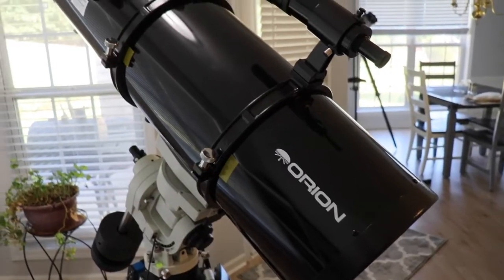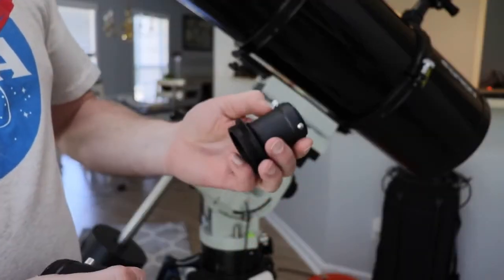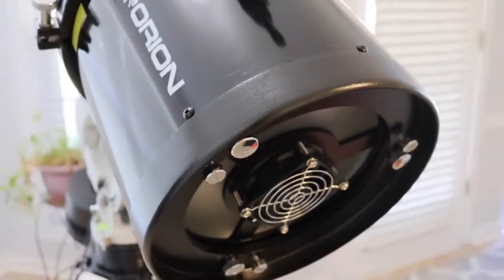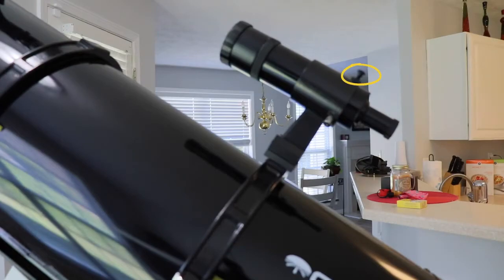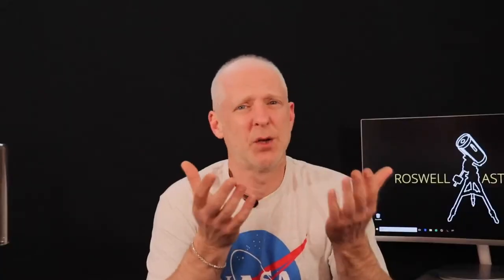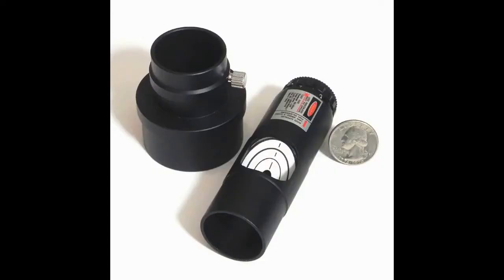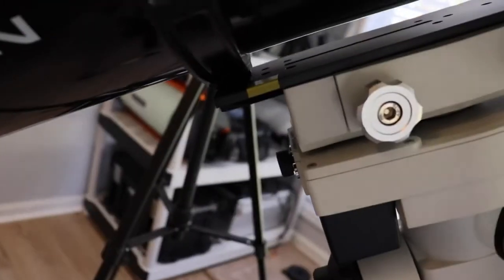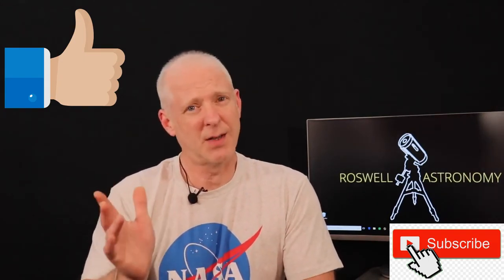**RAR** Review of Orion 10" Newtonian 04/13/2020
Roswell Astronomy Remastered series. Originally filmed 04/13/20.